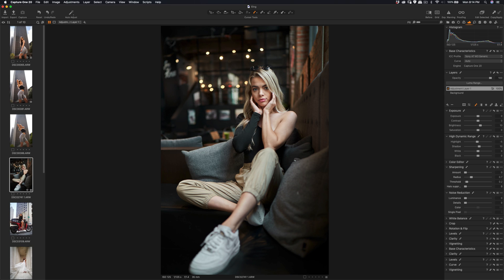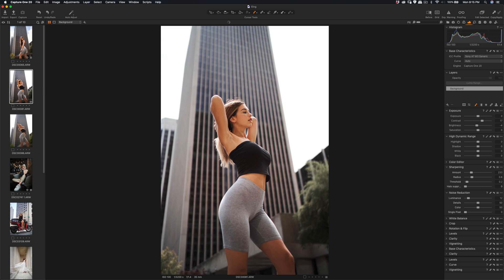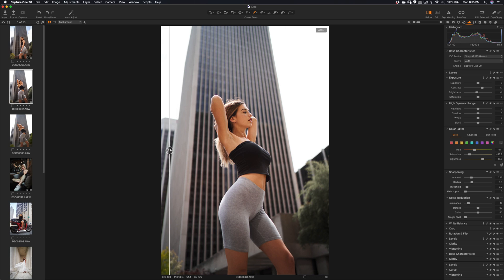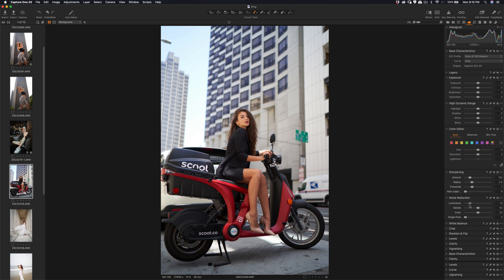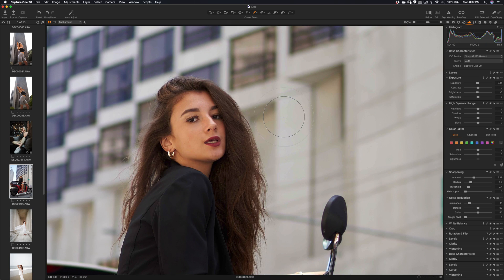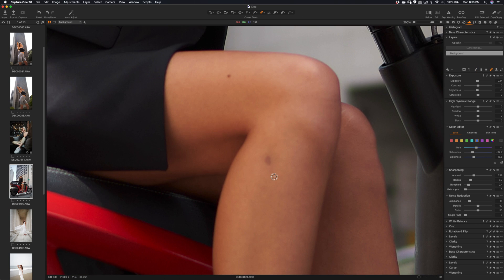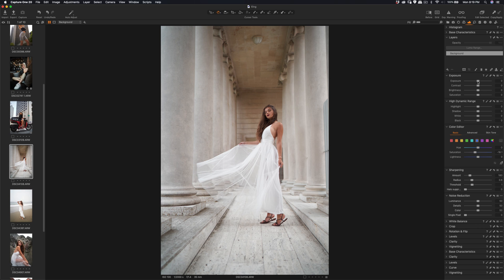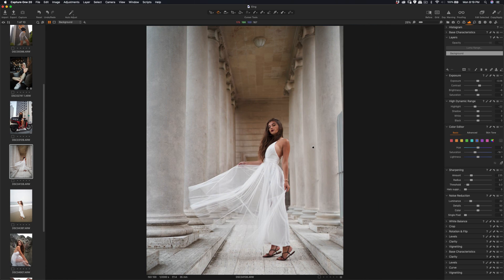Capture One Editing on Sony A7iii Raw Files (Zeiss 35mm F1.4)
Here is my editing process using Capture One Pro on Sony A7iii files.